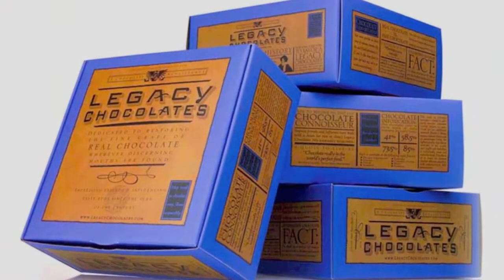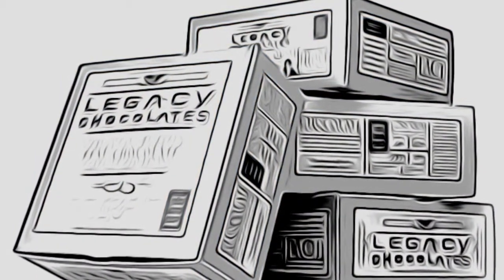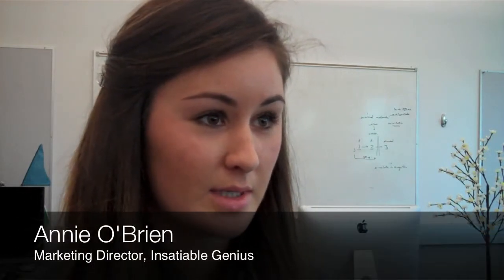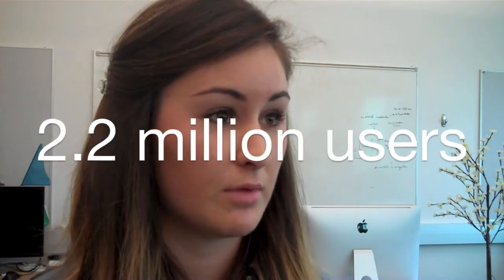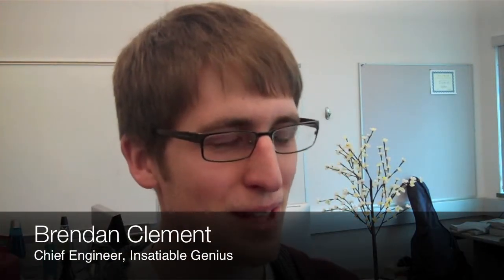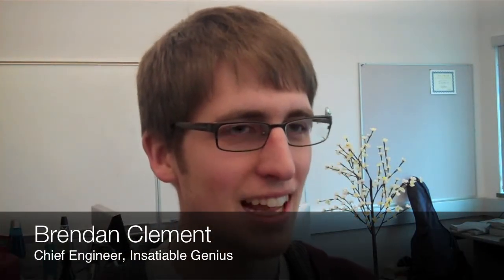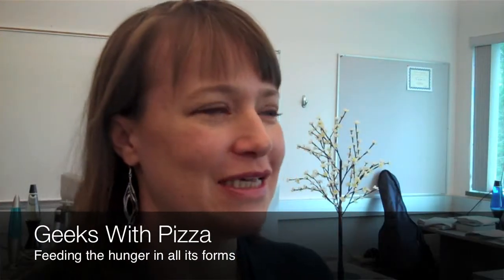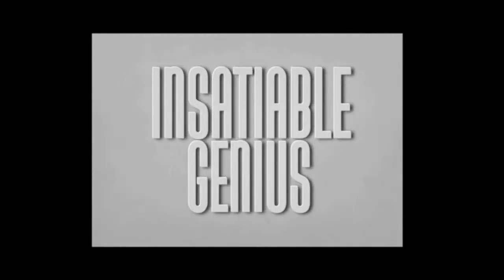iPhone App Developer Brings Cartoons to the World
Like a hot rod or a skateboard, Insatiable Genius apps are made to be an extension—and expression—of you, to be a canvas upon which to leave your thumbprint of creativity, inspiration and genius. It's less about what our apps do than what they help you do. To satisfy that artistic hunger and insatiable appetite for creating something amazing. And being able to share it with the world instantly.
Insatiable Genius has found great success in their creativity enhancing products.  ToonPAINT currently has 2.2 million users worldwide. The app converts and color photos into cartoons or graphic novel style illustrations. Both casual iPhone users and Professionals love ToonPAINT. The band Volbeat and musician Dave Arcari have made "Tooned" versions of their music videos.\nInsatiable Genius works by the motto dream, create, and publish. Their personal curiosity and the urge to share their discoveries with the world result in technically superior, innovatively unique and artistically creative software.